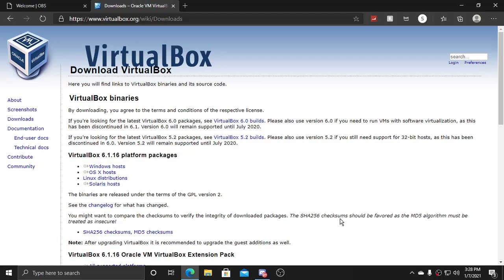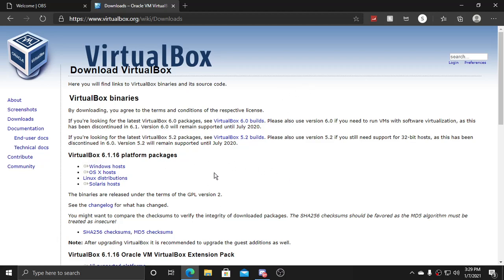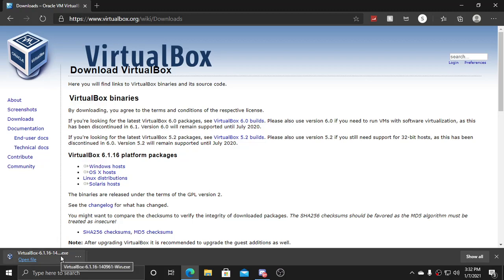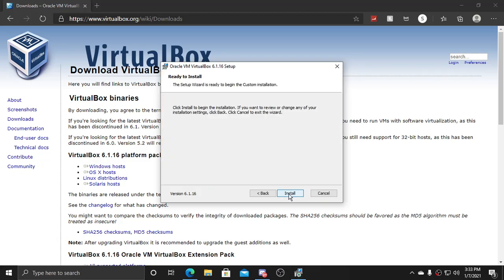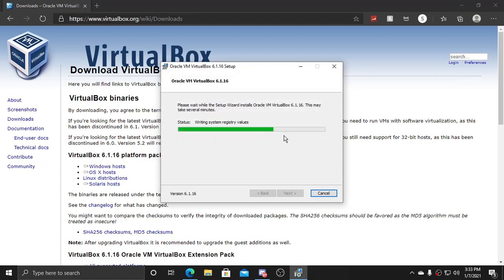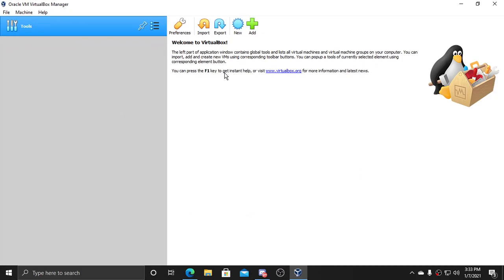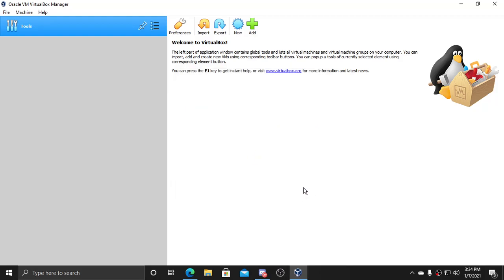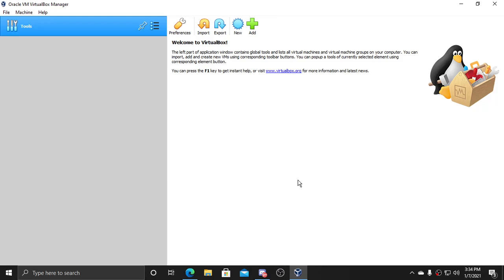(UPDATED) How To Download & Install Virtual Box on Windows 10!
In this video We are going to see How to Install VirtualBox on Windows 10. Installing VirtualBox on Windows 10  is simple and easy. first of all you need to Downloads – Oracle VM VirtualBox exe file from virtualbox.org website. Oracle VM VirtualBox (formerly Sun VirtualBox, Sun xVM VirtualBox and Innotek VirtualBox) is a free and open-source hypervisor for x86 computers currently being developed by Oracle Corporation. We are going to see How to install Oracle VirtualBox 6 in Windows 10.